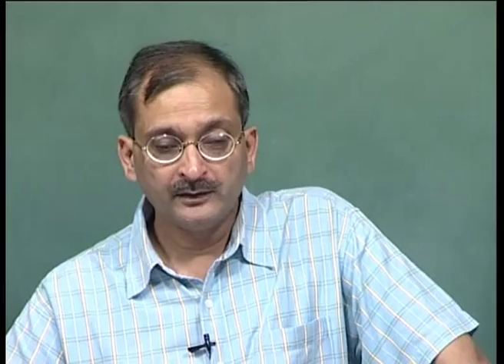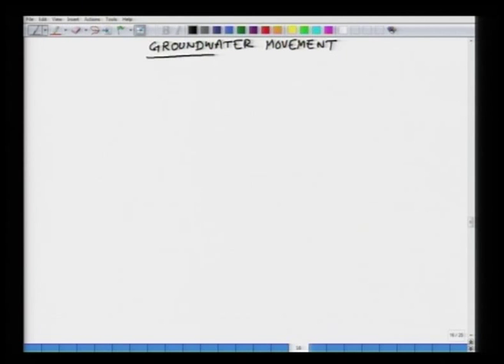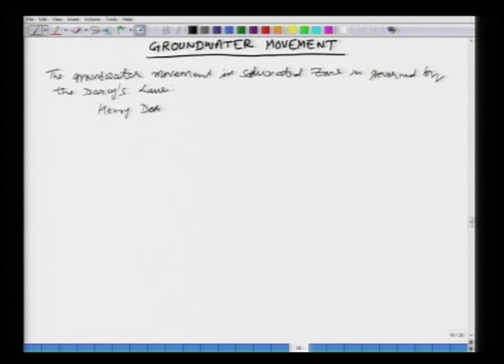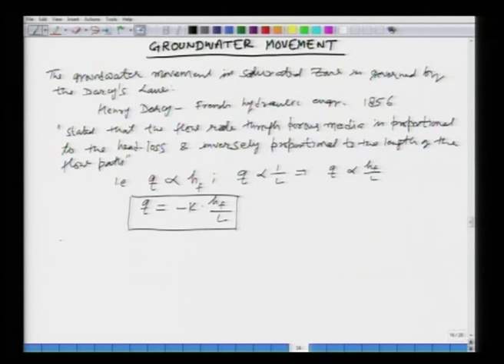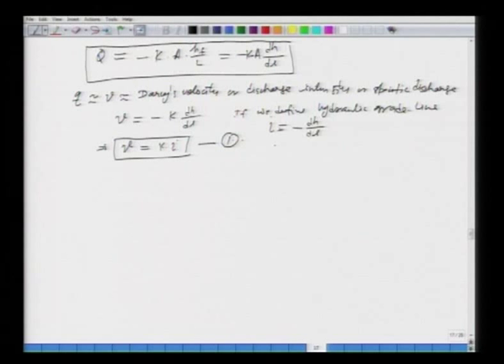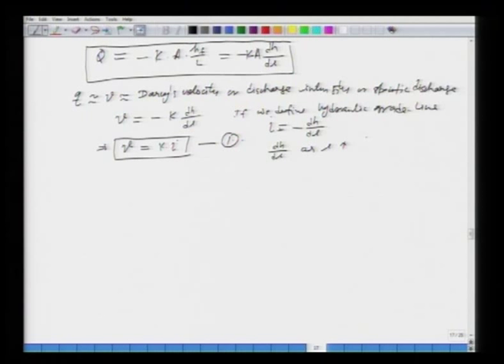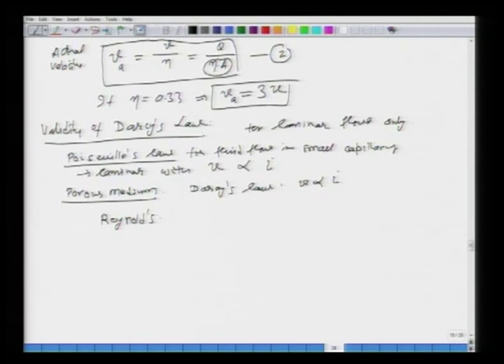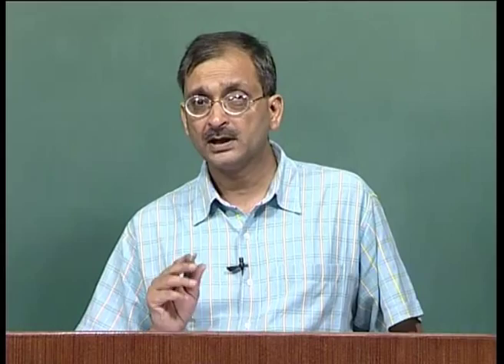Mod-01 Lec-37 Lecture-37